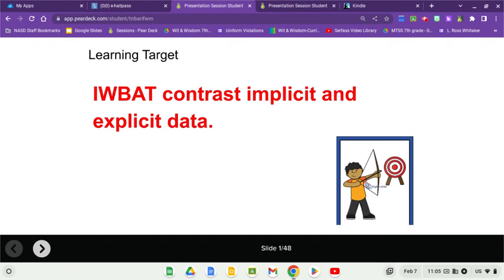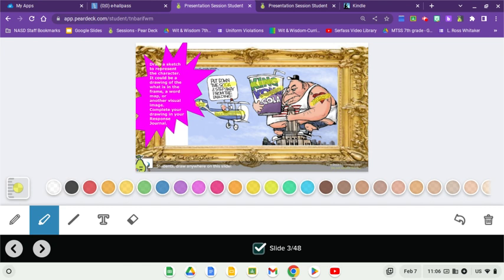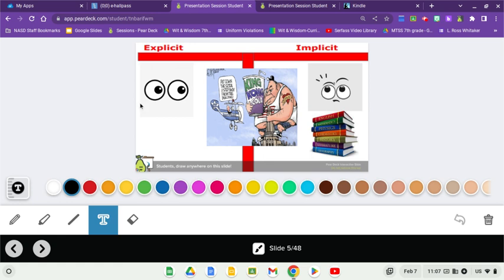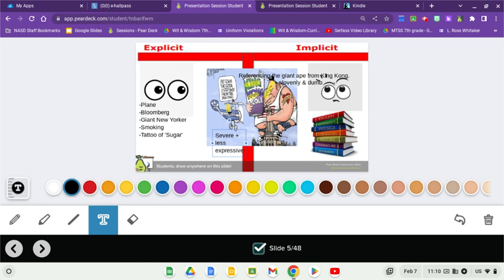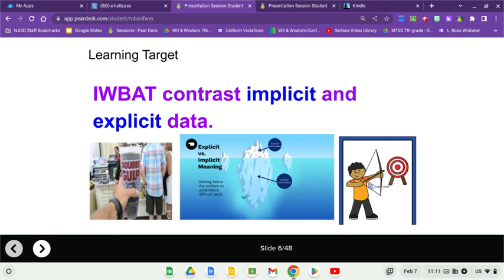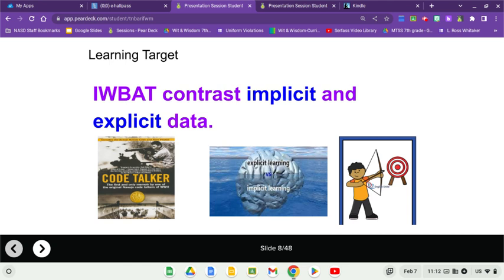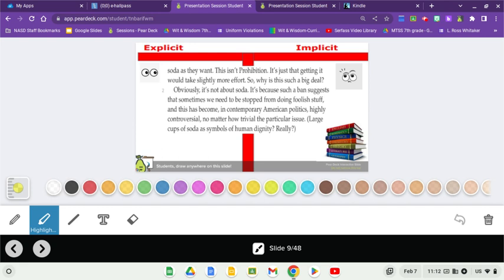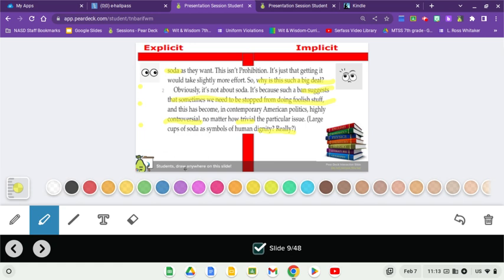Dynamic Note Taking-Explicit vs Implicit